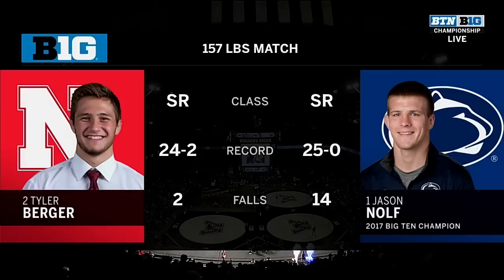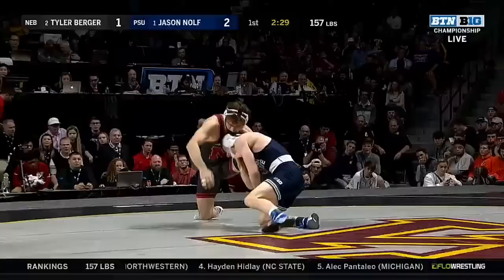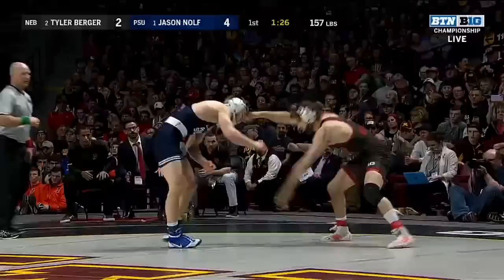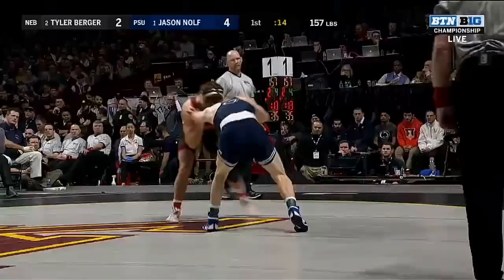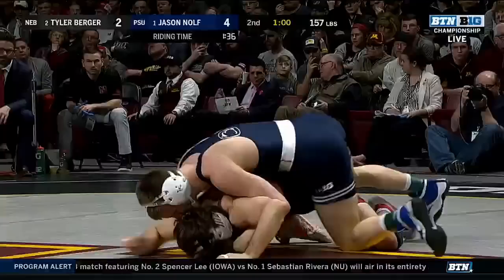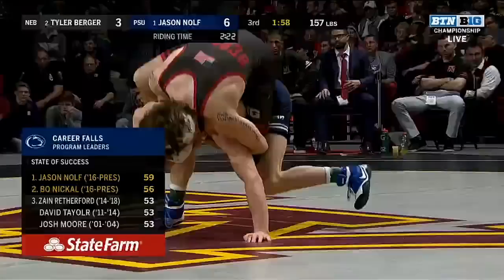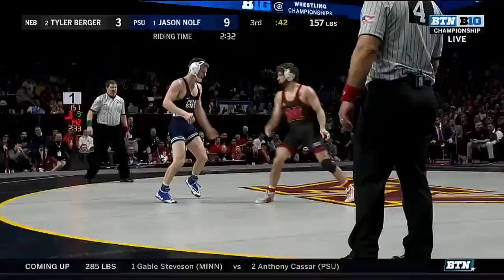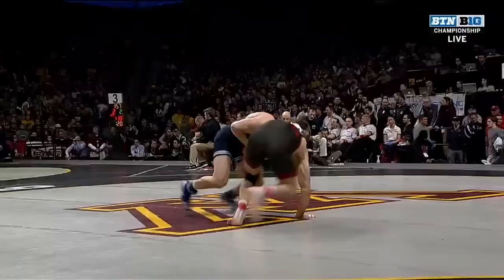157 LBS: #1 Jason Nolf (Penn State) vs. #2 Tyler Berger (Nebraska) | 2019 B1G Wrestling Championship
Penn State's Jason Nolf and Nebraska's Tyler Berger meet in the 157-pound match.

More top-ranked Big Ten wrestling matches uploaded throughout the week.  To watch every match from your favorite Big Ten wrestling team,check out BTN Plus over